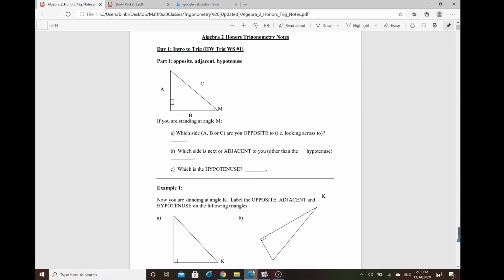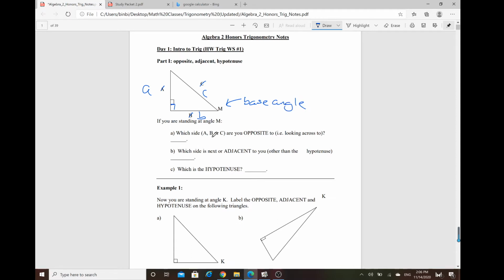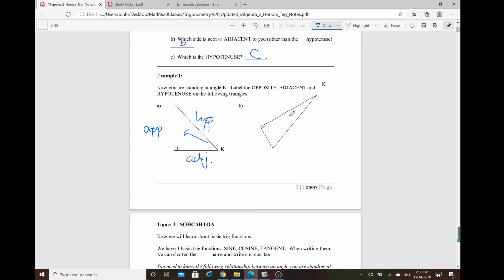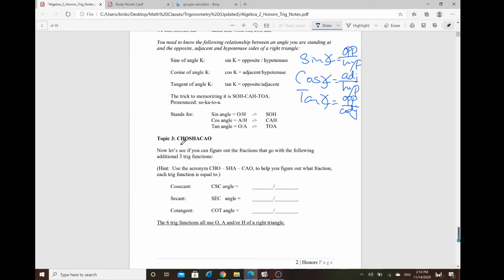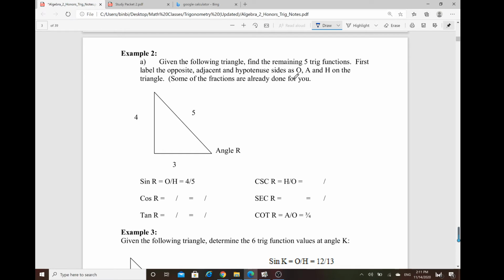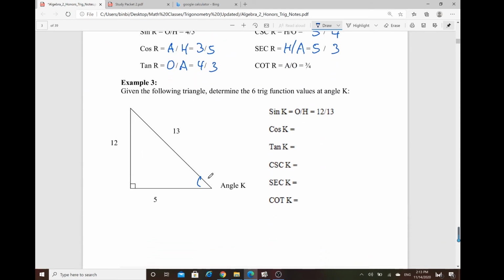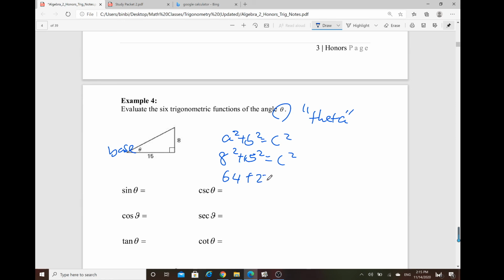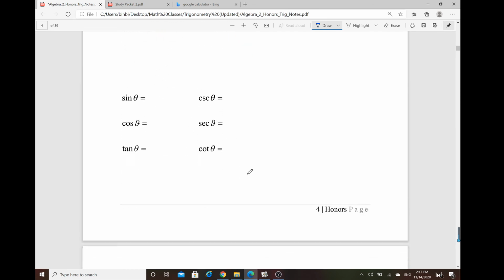SOHCAHTOA and CHOSHACAO Trig DAY1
Learn SOHCAHTOA and CHOSHACAO in less than half hour, are you kidding me?